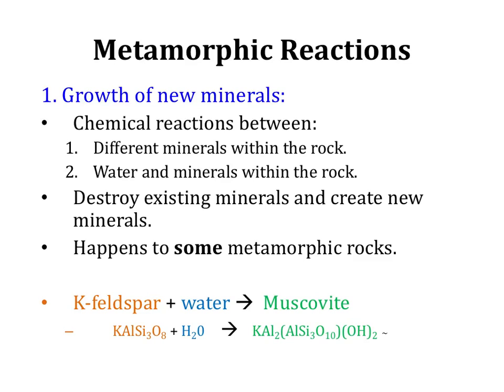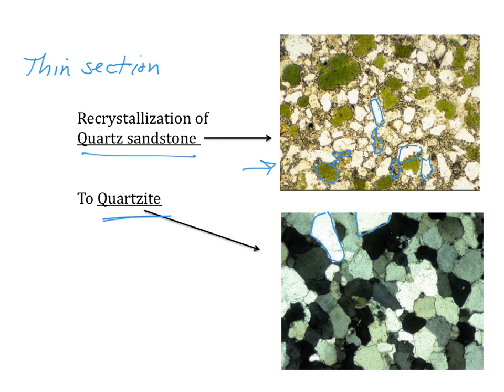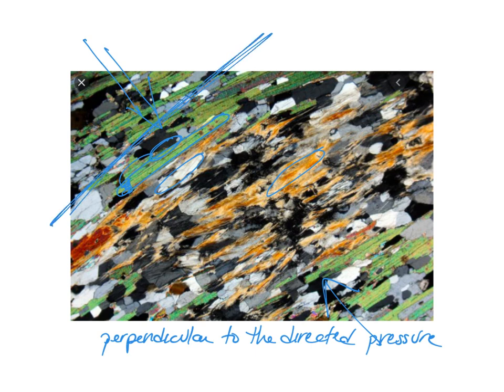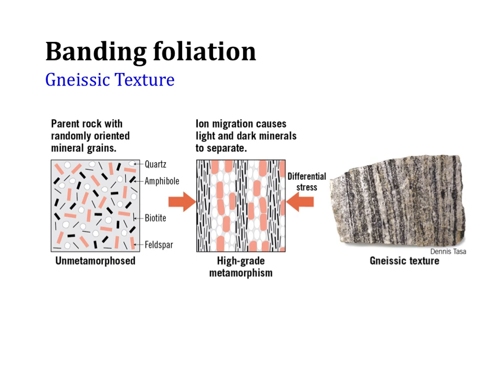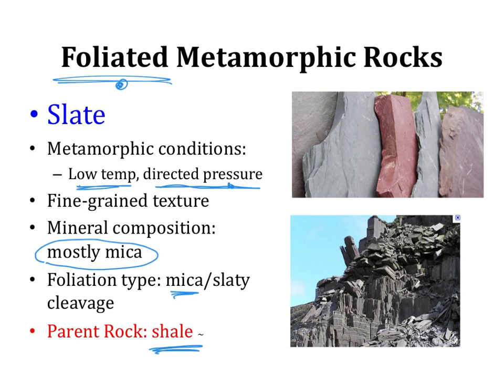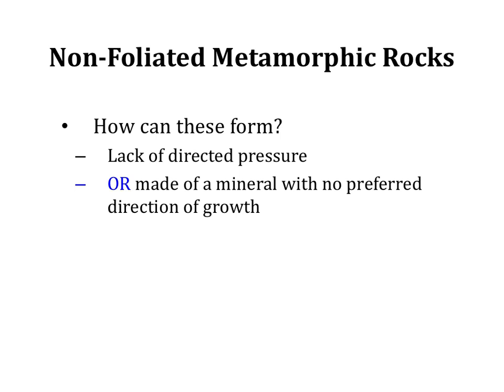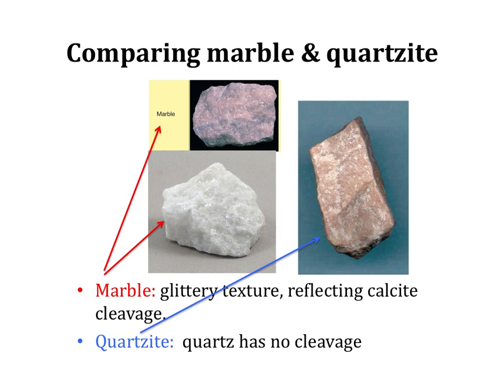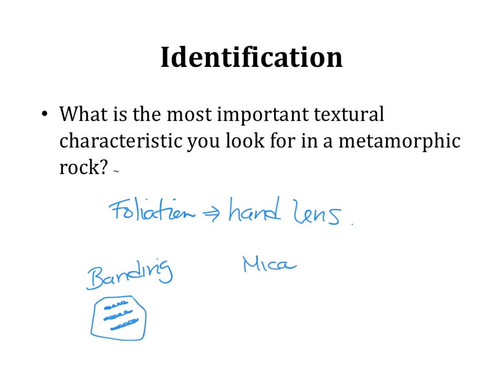Ch 8 Metamorphic Rocks